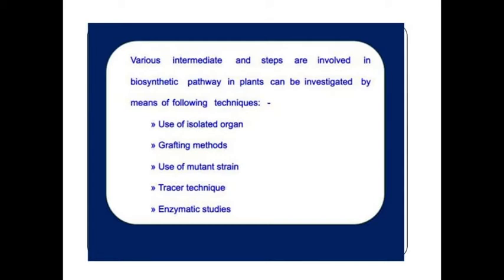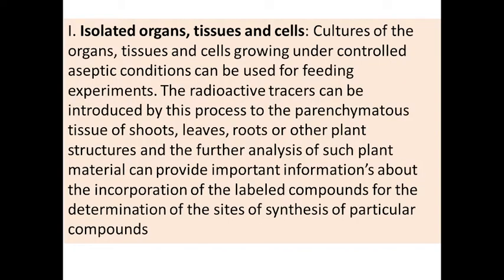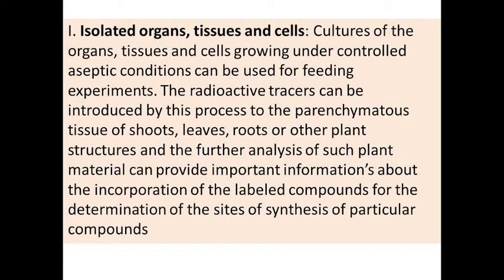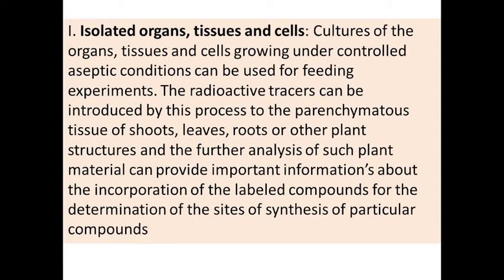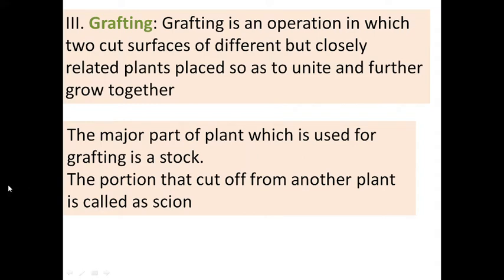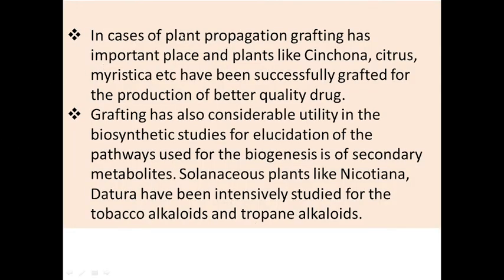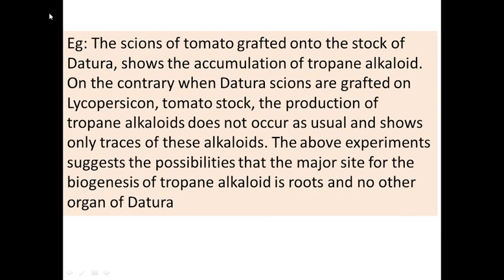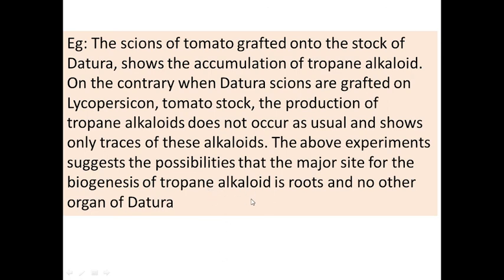Biosynthetic pathway pt 9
biogenetic investigation
isolated organ or tissue culture
grafting method